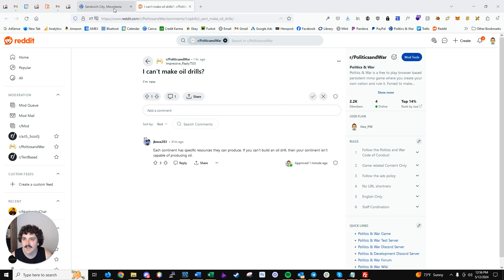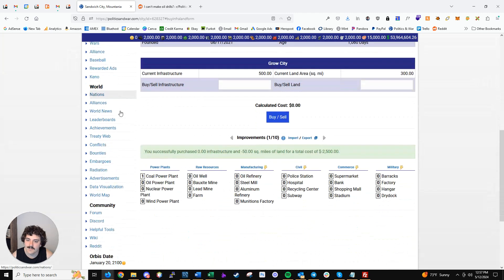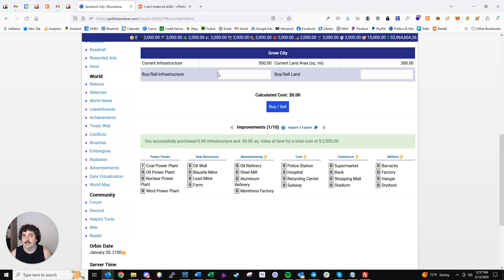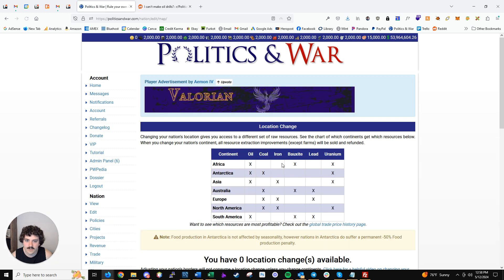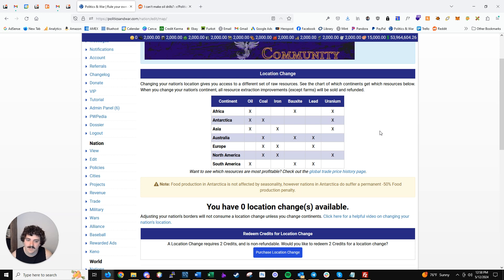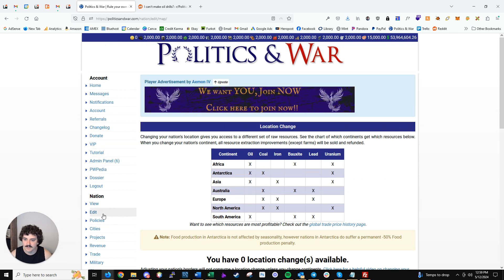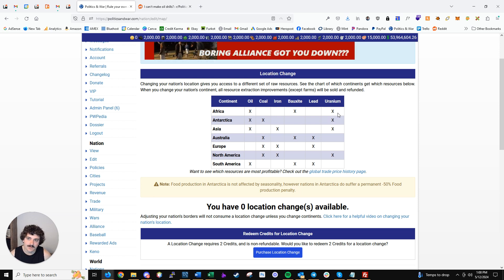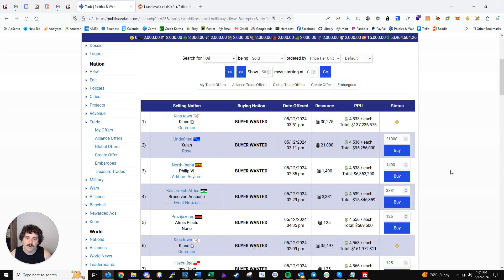Why Can't You Produce Oil (Or Certain Other Raw Resources) in Politics and War?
In this video, Alex, the creator of Politics and War, explains why you may not be able to build Oil Wells in your cities and how resource distribution by continent works.

You can create your own nation and play Politics and War for free